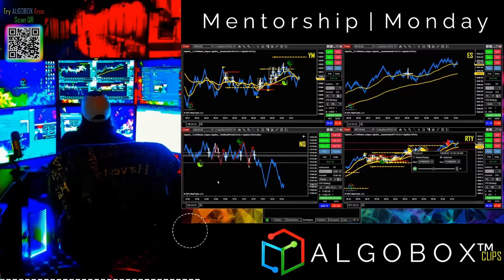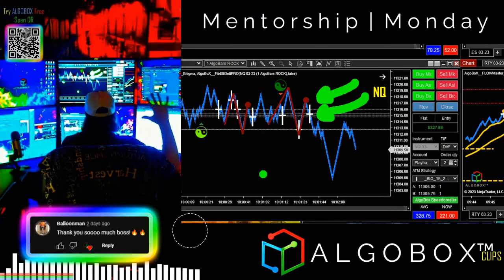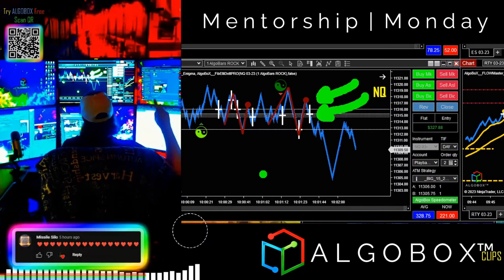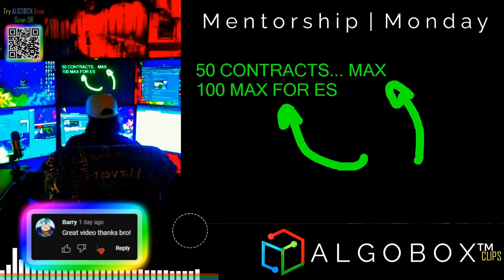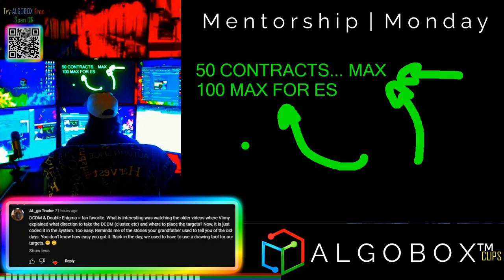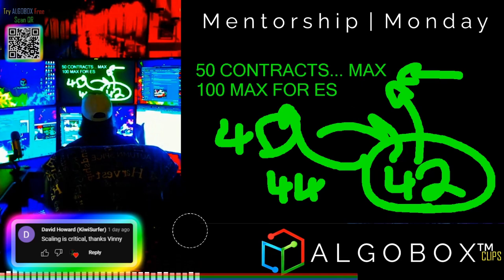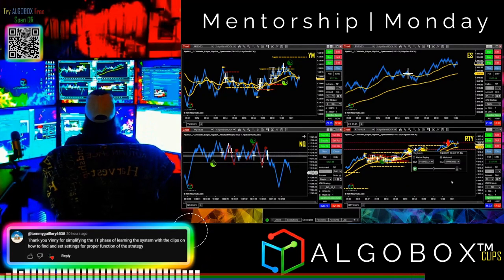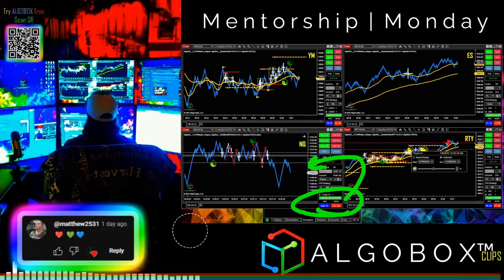🔴 Do You Know Your Position Sizing & Contracts? | Day Trading Tips | ALGOBOX PRO Trading Software